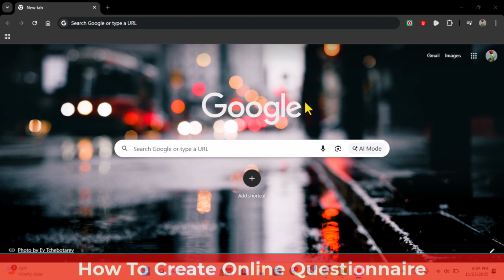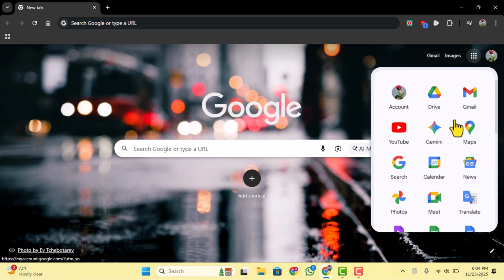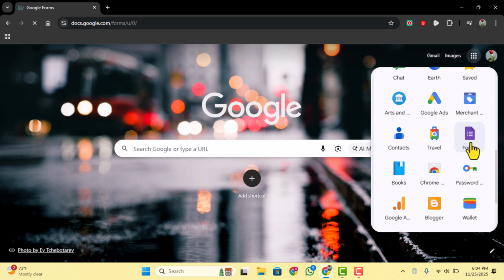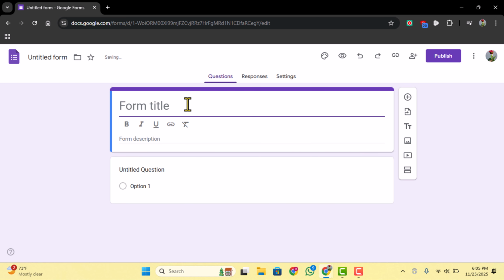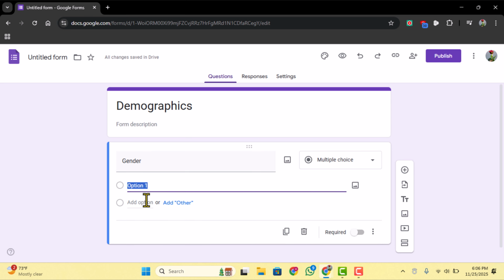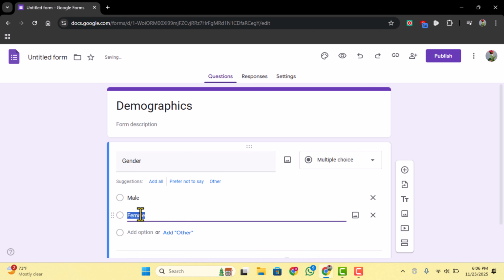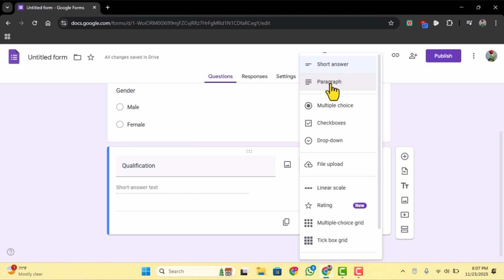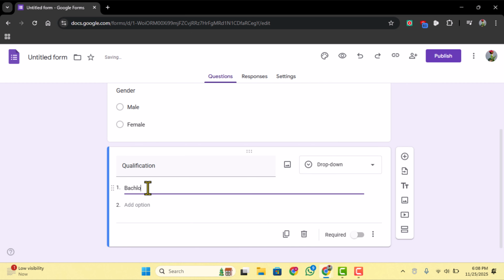How To Create Online Questionnaire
Learn How To Create Online Questionnaire step by step using free and easy tools. In this tutorial, you’ll discover how to  create survey using google forms how to design questions, add multiple-choice options, create response forms, and share your questionnaire with anyone. Whether you're making a survey for students, customers, feedback, or research, this guide will help you build a professional online questionnaire in minutes.